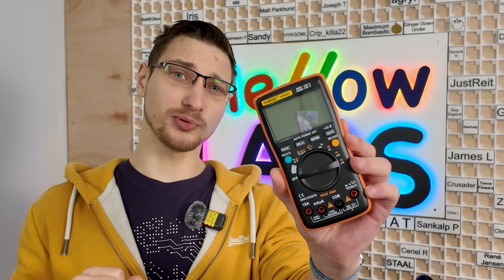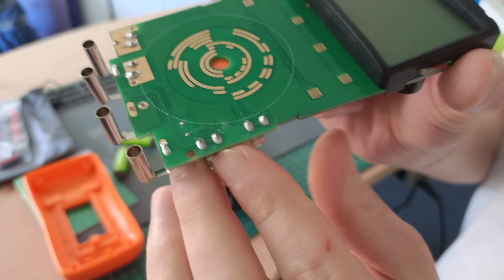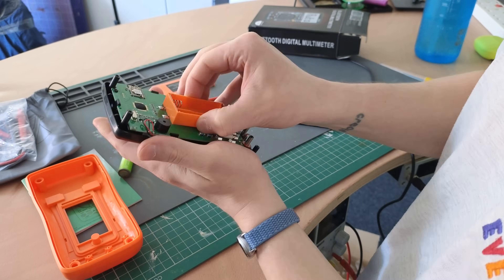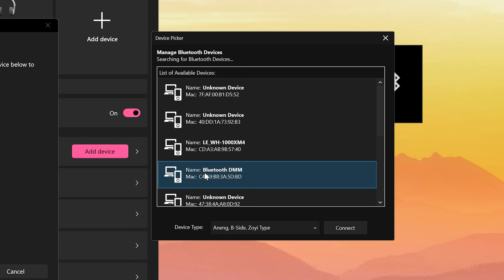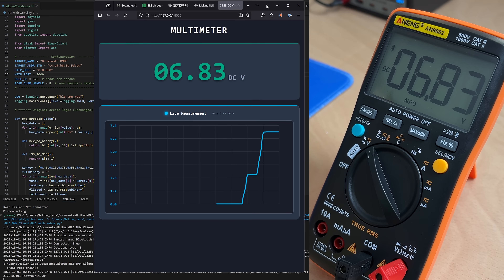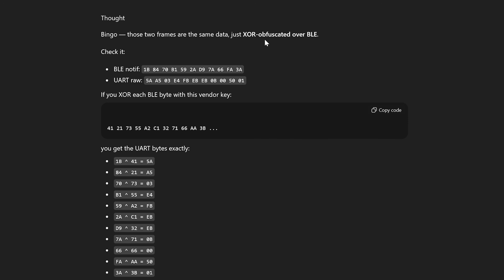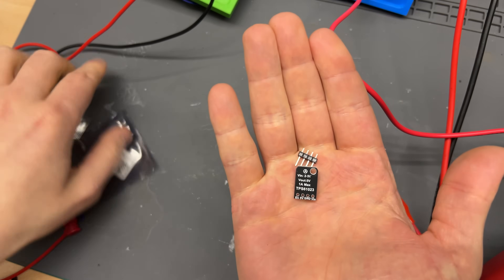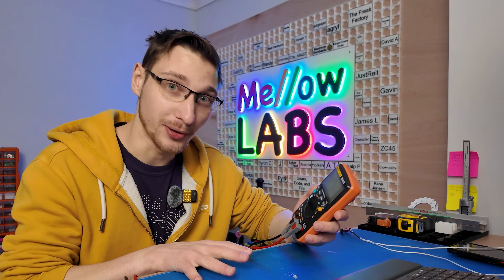Giving a Multimeter Wi-Fi... Because Why Not?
🔧 Trusted by over 5 million engineers!

Test Leads Kit
Logic Analyzer

⏱️ Chapters
00:00 Introduction and Idea
00:24 Testing the Bluetooth Multimeter
01:28 Disassembly and Teardown
02:20 Guided Meditation Sponsor – JLCPCB
05:24 Research and GitHub Discoveries
06:14 Replacing Bluetooth with ESP32
08:46 Logic Analyzer Setup and Findings
10:03 Triggering Data Transmission
11:46 Decoding and Matching Data
12:40 Web Server and Display Success
13:42 Powering the ESP32 from Batteries
15:00 Final Assembly and Demo

🎉 Video Summary
I wanted to get readings from my cheap Bluetooth multimeter onto a web page, so I replaced its internal module with an ESP32. I used a logic analyser to decode the serial protocol and a boost converter to power the ESP32 from the multimeter's batteries, resulting in a Wi-Fi multimeter that hosts its own web server.